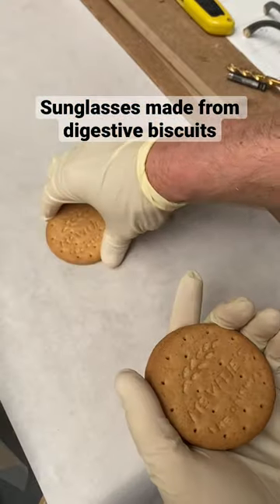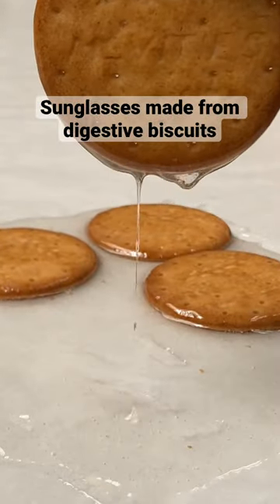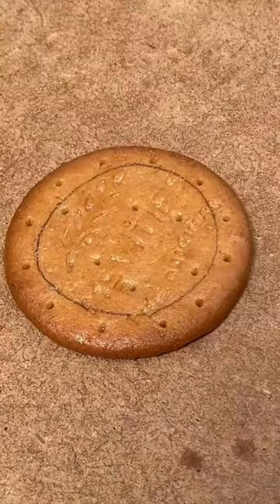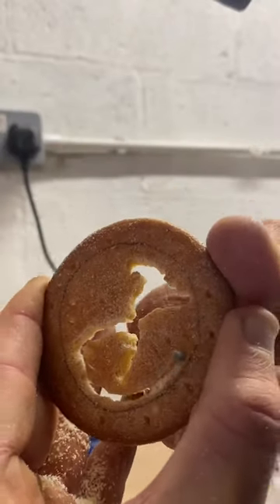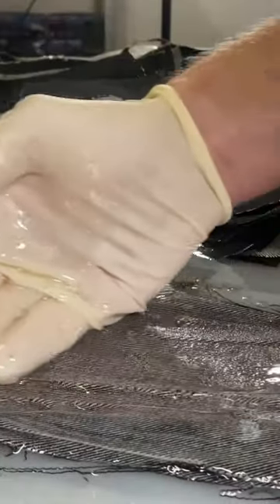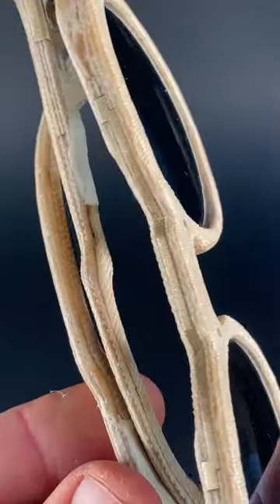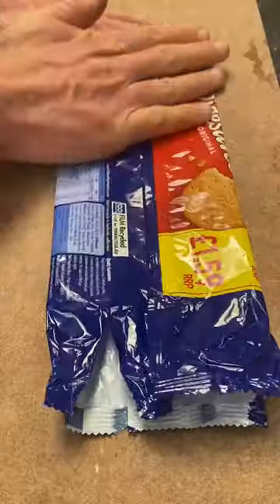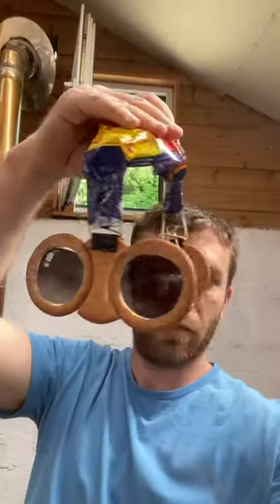Sunglasses made from digestive biscuits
Digestive spectacles. Digestacles. A project that took me a couple of hours. This is in great contrast to the years of development I’ve put into my hardened denim sunglasses.